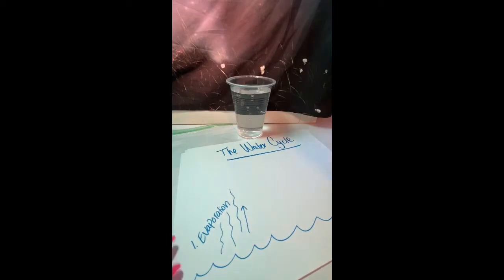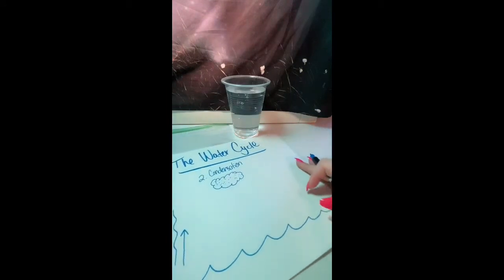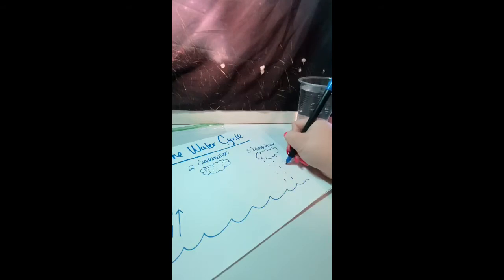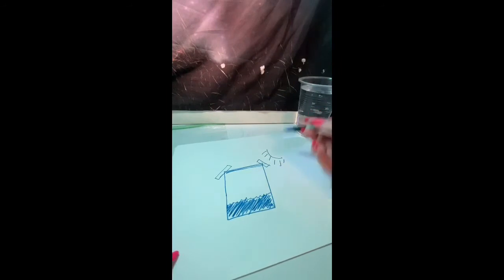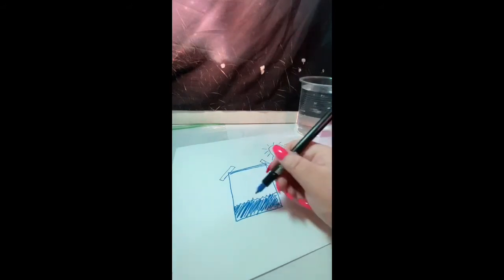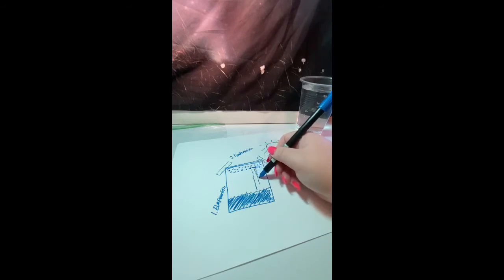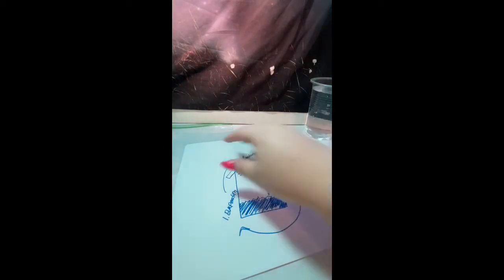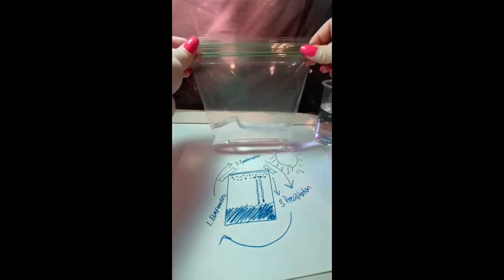Water Cycle with Ms. Katie!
Hi girls! Happy Friday!

Today we will be learning about how the water cycle works with Ms. Katie. 💦

She’ll even show you how to see it in action! ☁️

How cool?! Comment what you learned below 😁